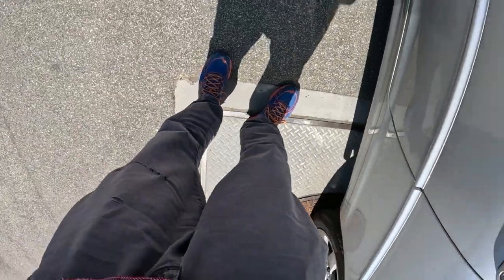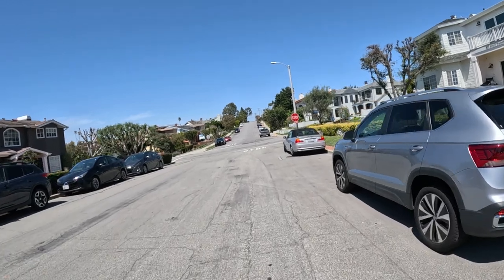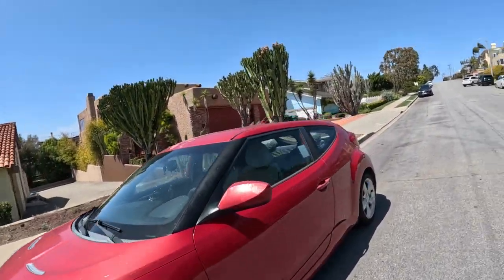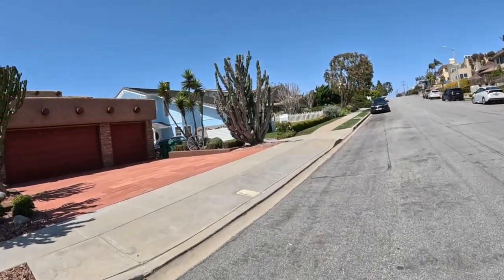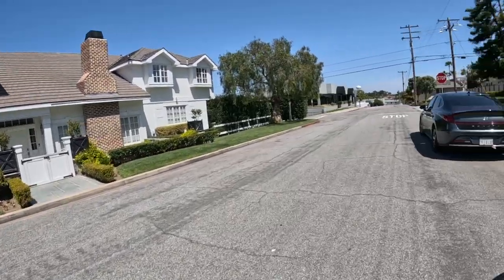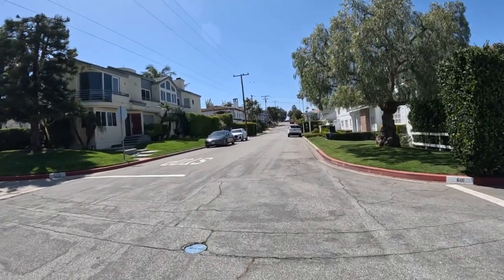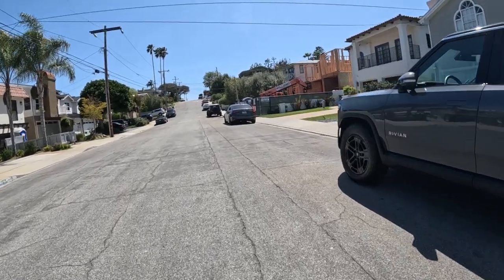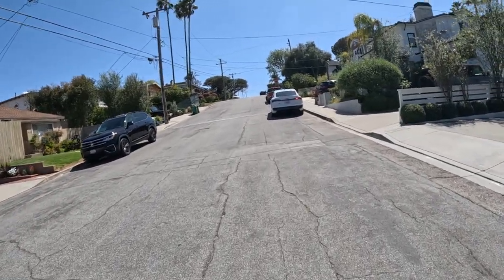EVERYONE in MB owns a multi-million dollar house & drives a neon green Porsche. Walking 84 days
84 consecutive days of walking at least one mile.
Walk. Walking. Walking Channel. Exercise. Fitness
1:06 neon green Porsche
5:44 corner house w/ windows
8:14 GLASS garage doors
10:24 house with double stair entry
18:49 house with columns
27:19 orange Cadillac